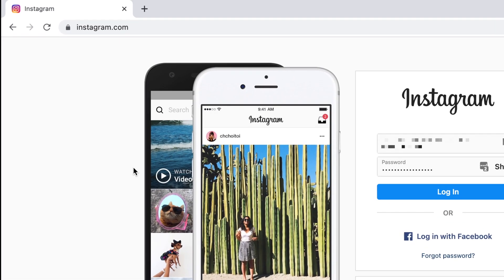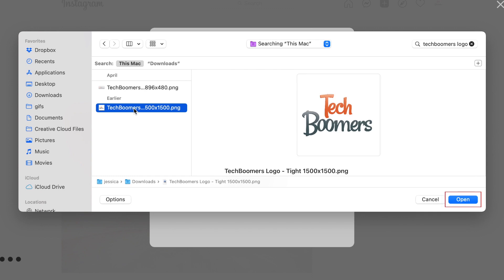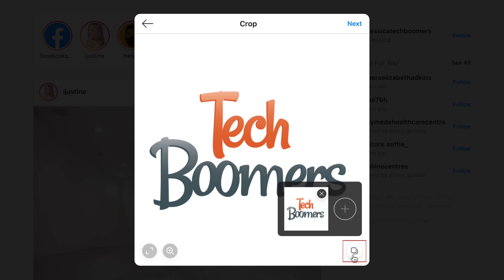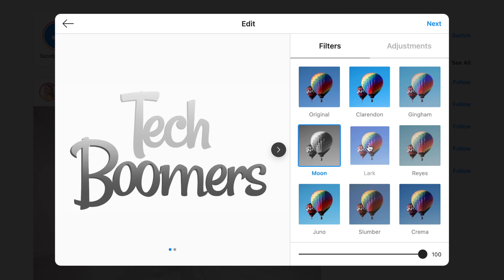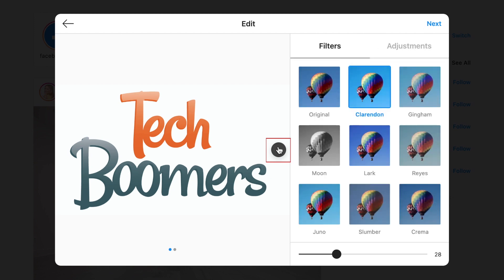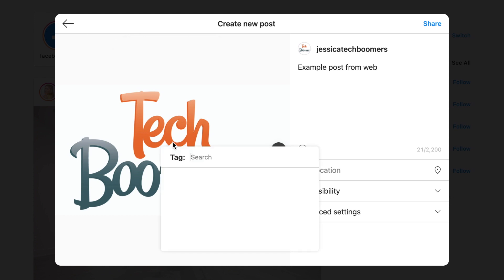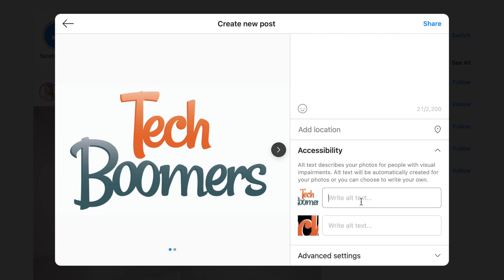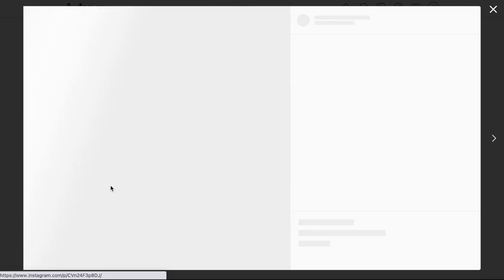How to Post on Instagram from Desktop/Web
Instagram has finally added the ability to post photos and videos from their website! Watch this tutorial to learn how to post photos and videos on Instagram from your Mac or PC!

To begin, open your preferred browser and go to Instagram.com. Then log into your account. Click the plus sign in the top right corner. Then click Select from Computer. Choose the photo or video you want to share, then click Open. Then you can adjust the size ratio of your image by clicking the aspect ratio icon. Choose Original, 1:1 square, 4:5, or 16:9. If you want to do a carousel post, tap the carousel icon to upload more images to share in the same post. Click the plus sign to upload additional images. Click and drag to change the order of your carousel of images. When you’re ready, click Next. Here you can add filters and make adjustments to your photo or video. Click a filter to apply it. Use the slider below to adjust the intensity of the filter. Click Adjustments to make edits like brightness, contrast, saturation, temperature, fade, and vignette. If you’re posting more than one image, tap the arrow on the right to go to the next image and repeat to make edits to them as well if you like. When you’re finished editing, tap Next. Now you can write a caption for your post. If you want to tag another user in the image, click on the image where you want to add the tag. Type in their username, then click the user when they appear in the results below to tag them. Repeat to add tags in additional images if you’re posting more than one. If you like, you can add a location tag to let people know where this image was taken. In the accessibility section, you can add alt text for your image to describe what it looks like for those who may have vision impairment. In advanced settings, you can turn off commenting if you don’t want anyone to be able to comment on this post. When you’re all finished, click Share to post it to your Instagram feed.